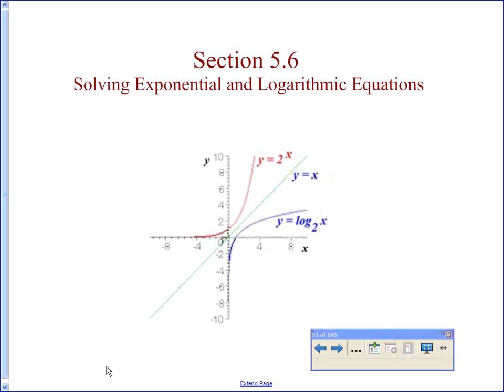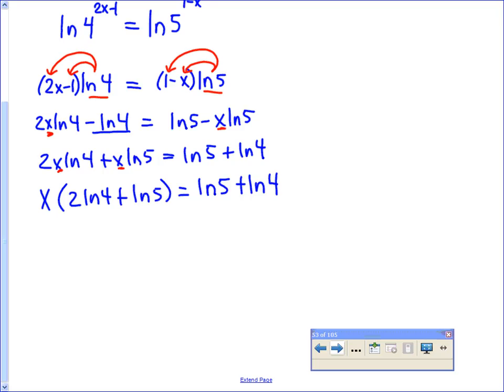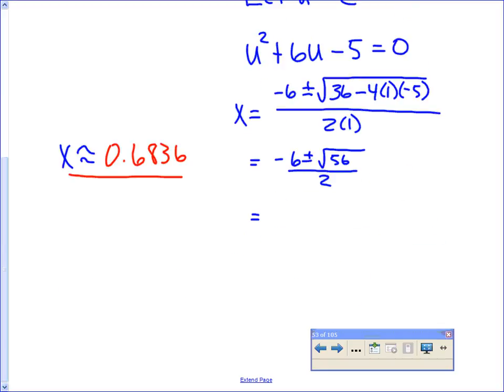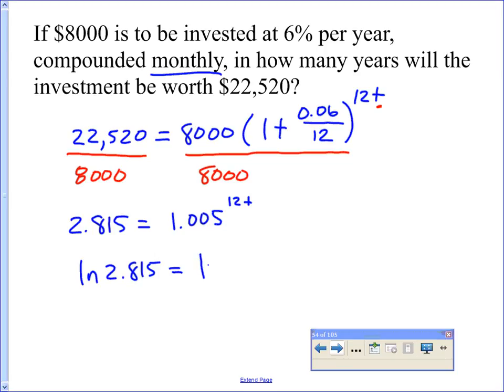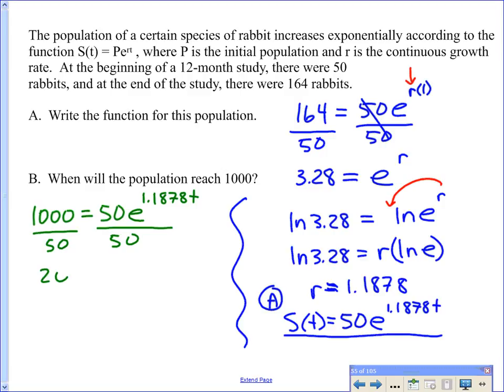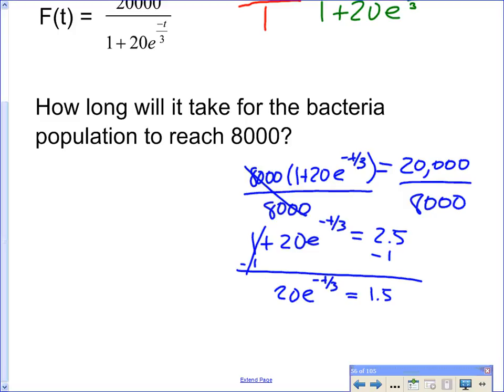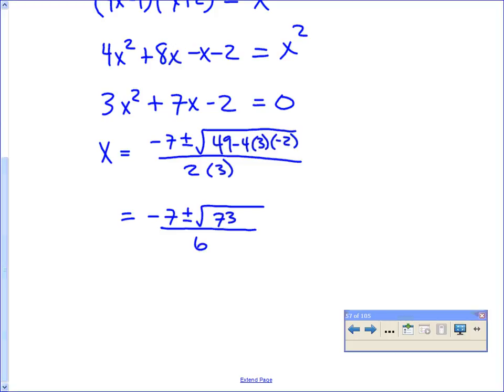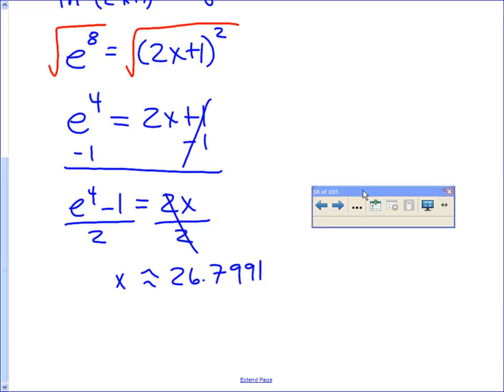5 6 Solving Exponential and Logarithmic Equations